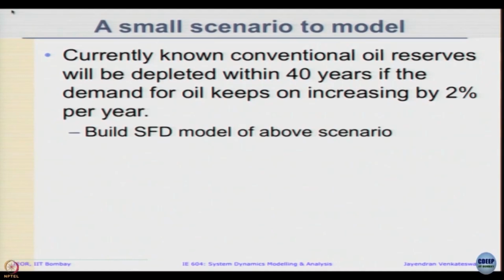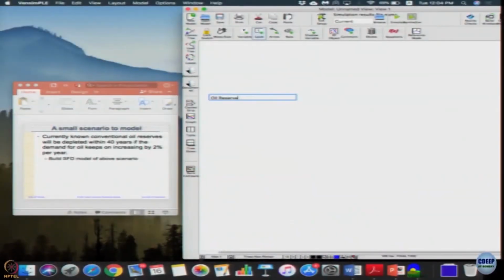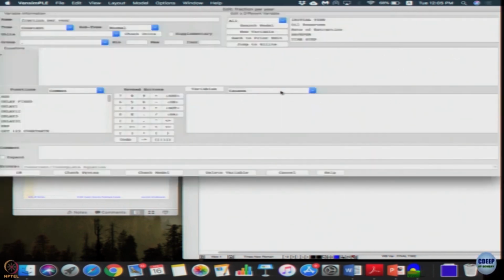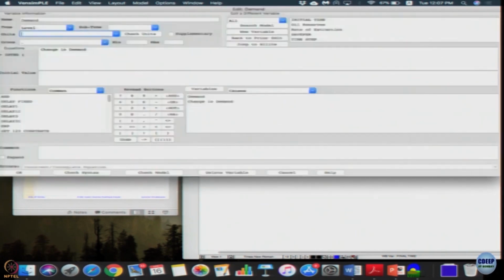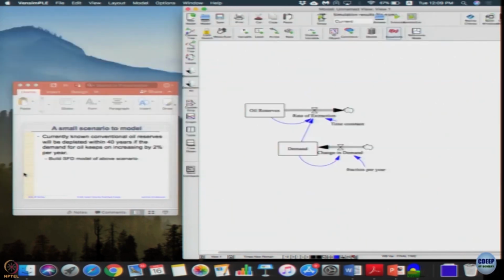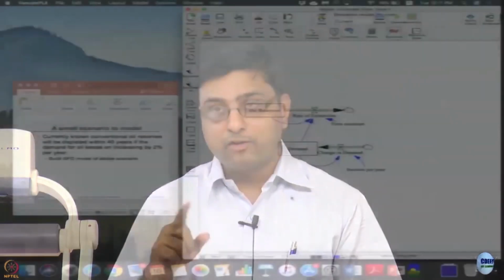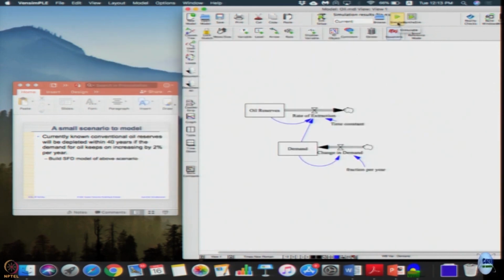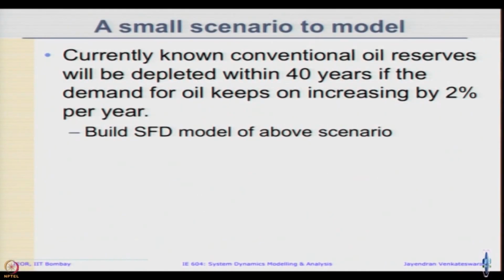Lecture 61: Modeling Example